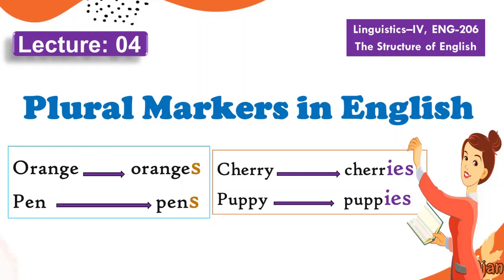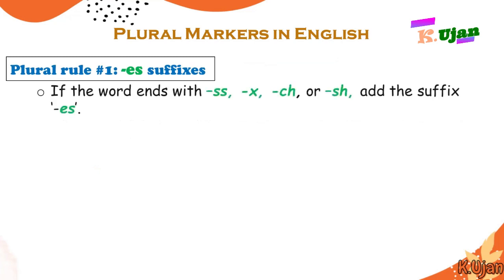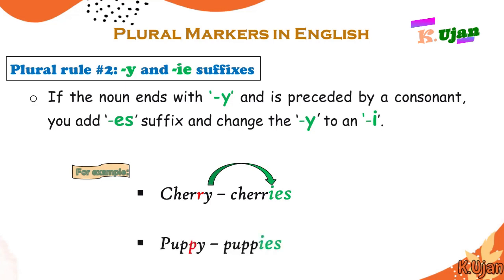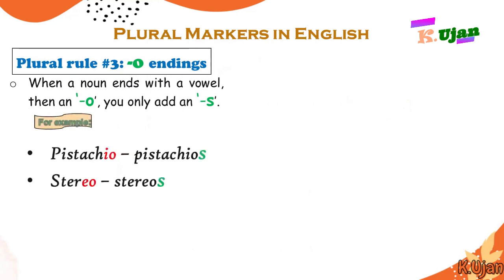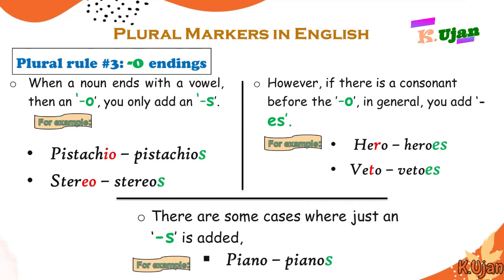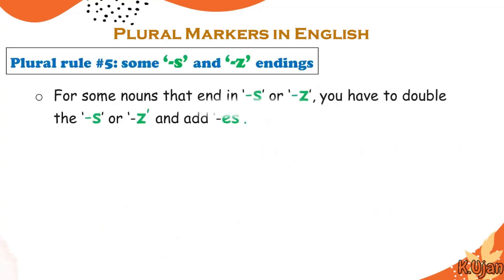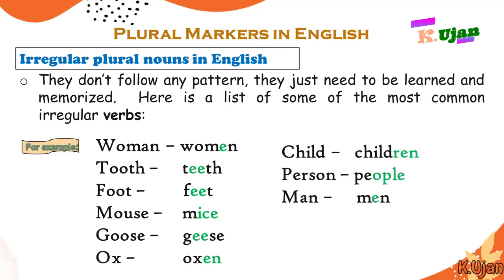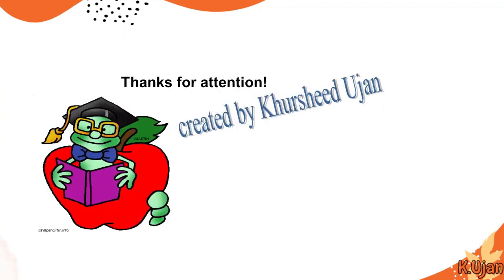Singular and Plural Nouns | Plural Markers in Morphology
Plural and Sigular nouns and their rules are described in detail so that students may well be taught about them in the subject of Moprhology.
Plural Markers is an other tittle for this lecture.
plural markers
plural nouns
singular and plural noun rules

The contents for the Channel are as follows:
1.  B.S Linguistics lecture
2. M.A Linguistics lectures
3. Basic Grammar lecture
4. Tips and tricks of learning English
5. Phoetics and English phonology lectures
6. Linguistics related lectures for university level students